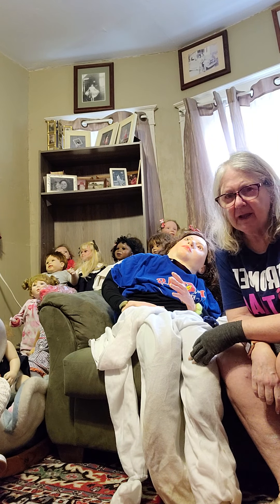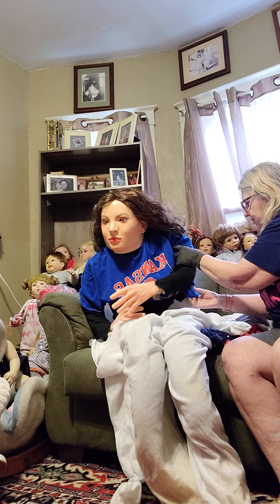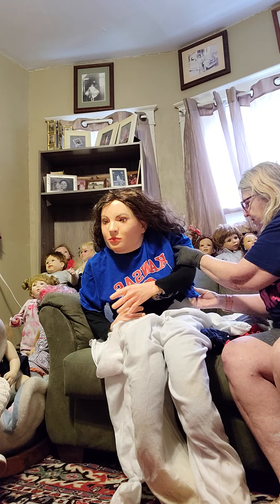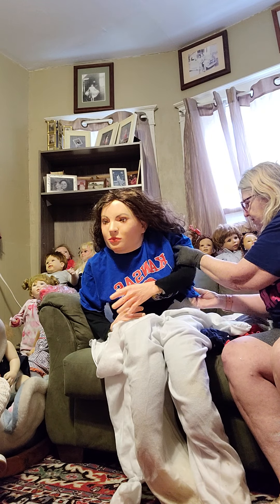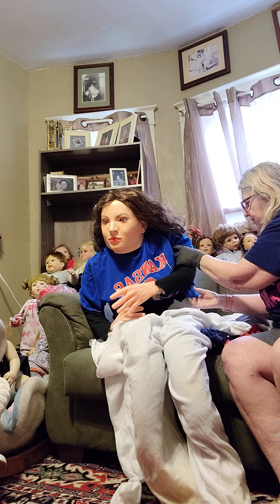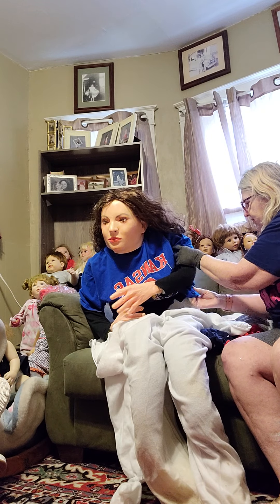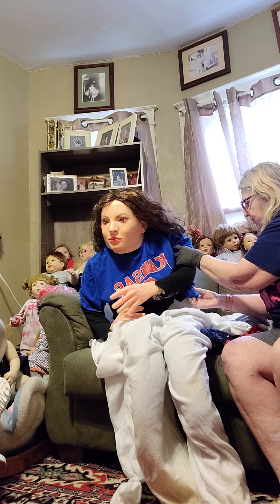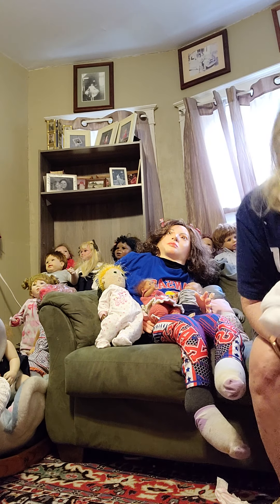The Chore of Dressing Reborn Nanny Peggy Sue